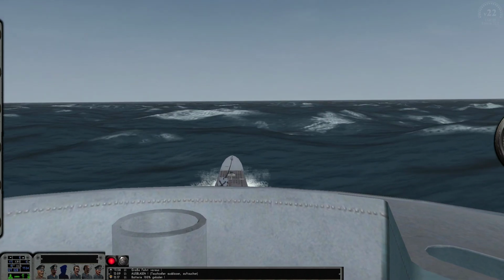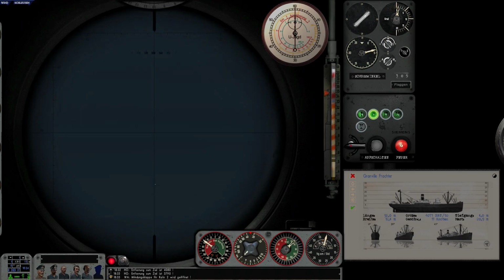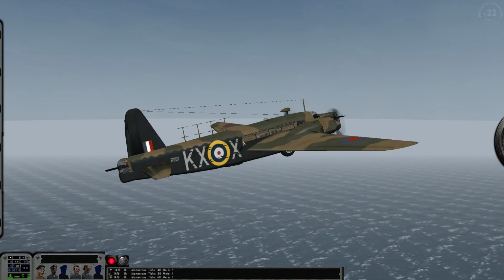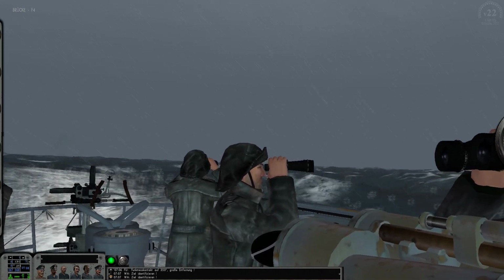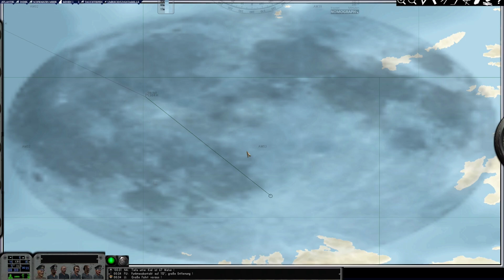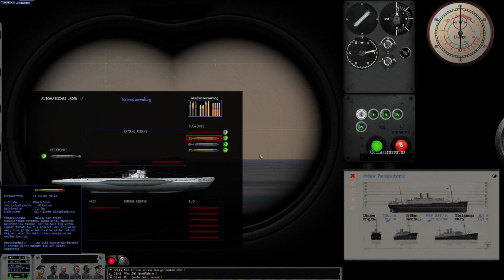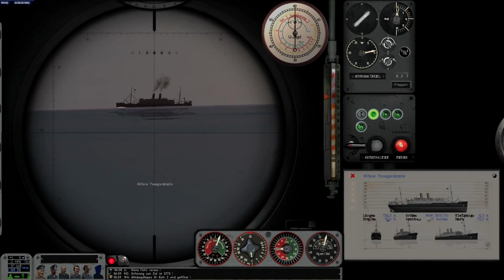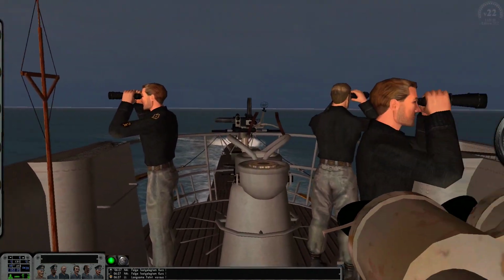SH3 - Battle Of The Atlantic - Patrol 19/1 - To BdU: Falke Is Successful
April 1943 and U-204 continues its test of the new homing torpdoe Falke, so far the torpedoe works reliable.

The mods I run, in order of Installation:
SH3 Commander (included in the LSH 2022 download)
LSH3-2022__Patch_HSIE-V16B1 (included in LSH 2022 download)
LSH3-2022-GUI-OLC-FHD (included in the LSH2022 download)
LSH 2022 Bunkerstart (included in LSH 2020 download)
LSH3-2022- SLS-Special Effects Big (included in ther LSH download)
All mods are activated with JSGME (also in included in LSH 2022 download)

The Battle of the Atlantic, which lasted from September 1939 until the defeat of Germany in May 1945, was the war's longest continuous military campaign.
During six years of naval warfare, German U-boats and warships – and later Italian submarines – were pitted against Allied convoys transporting military equipment
and supplies across the Atlantic to Great Britain and the Soviet Union.
This battle to control the Atlantic shipping lanes involved thousands of ships and stretched across thousands of perilous square miles of ocean.
Historians estimate that more than 100 convoy battles took place during the war.
They cost the Merchant Navy more than 30,000 men, and around 3,000 ships. The equally terrible cost for the German Kriegsmarine was 783 U-boats, and 28,000 sailors.